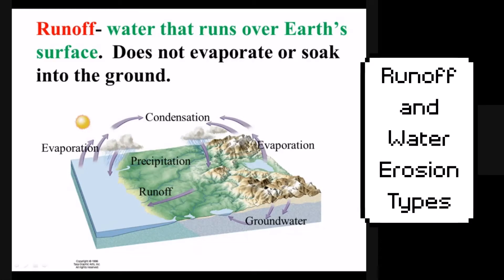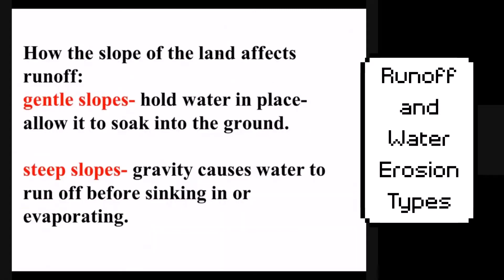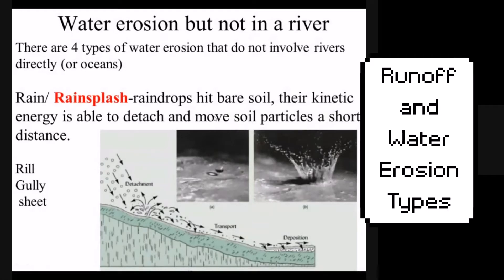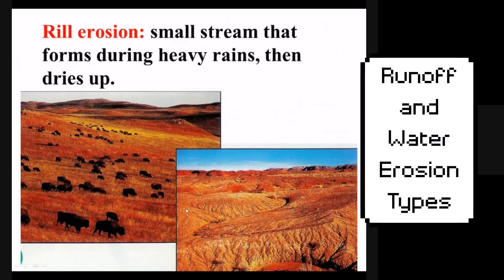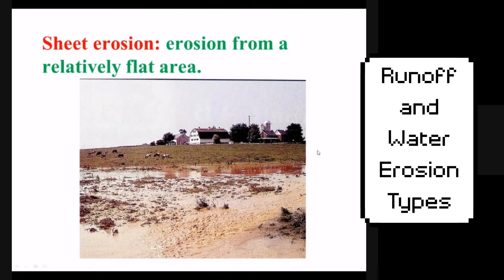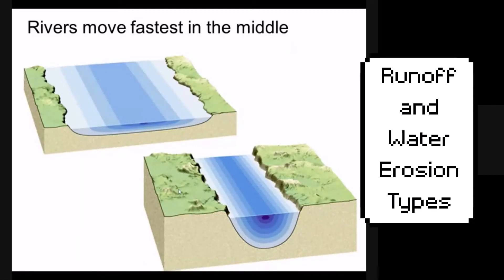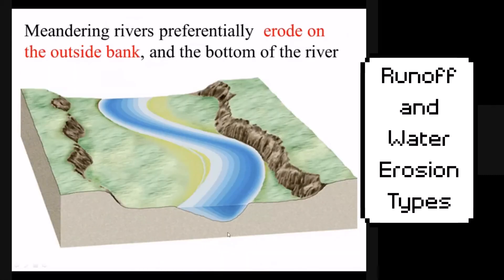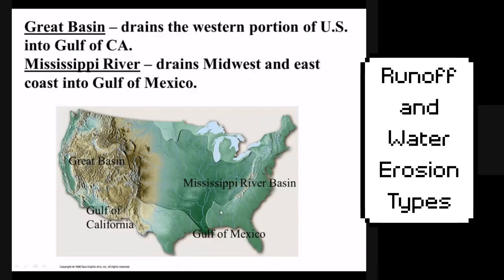Runoff and Water Erosion Types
In these notes, you can learn about runoff and what factors effect it including, slope, soil permeability and vegetation. also erosion of water is covered .